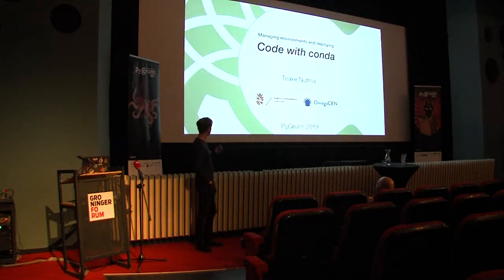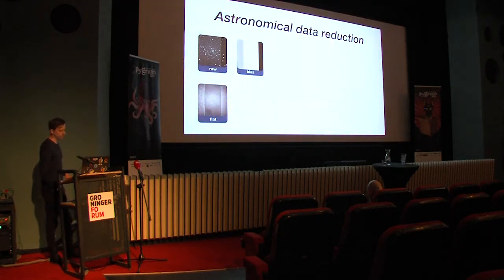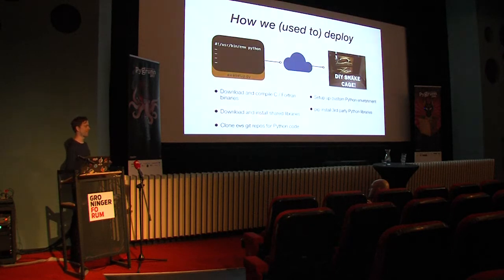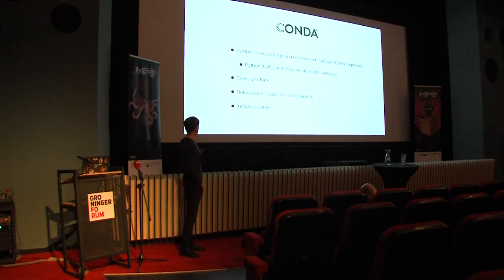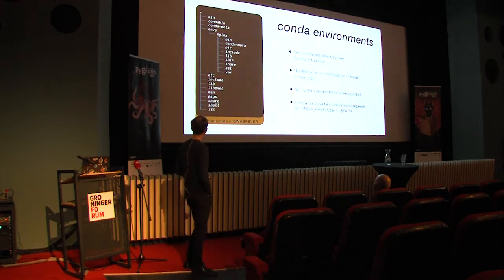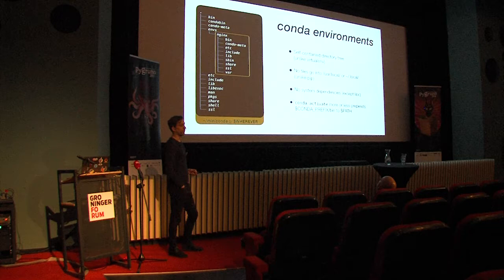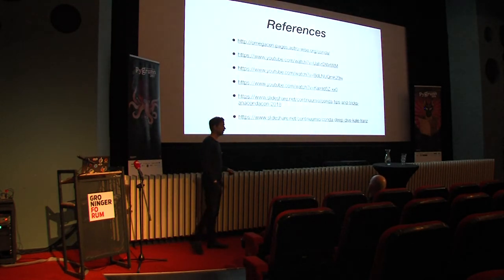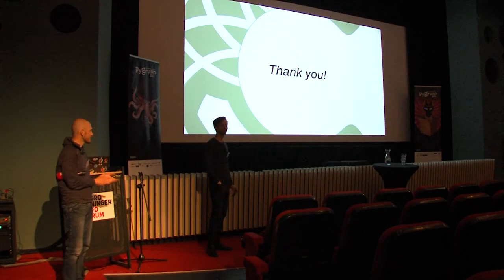Managing environments and deploys with conda - Teake Nutma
Anaconda is a popular data science driven Python distribution. Its package manager, conda, can however be used for much more than just installing Anaconda. It can for example manage independent environments for different Python versions, or even C libraries. And its tooling makes it fairly easy to build and distribute cross-platform packages. In fact, we recently migrated from a homegrown solution to conda for the deployment of our astronomical data reduction software.

In this talk I'll survey the current state of Python package managers, explain why we chose conda, and describe our development and deploy workflow with conda. I'll also highlight some of its lesser known nice features and pain points.